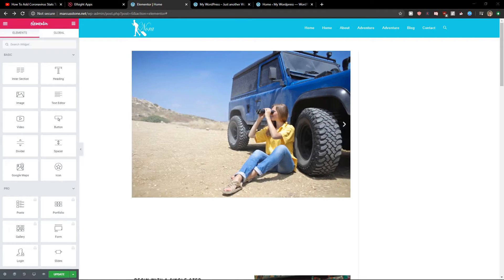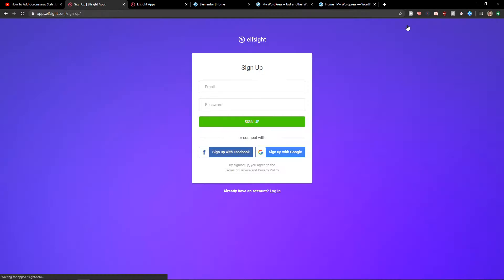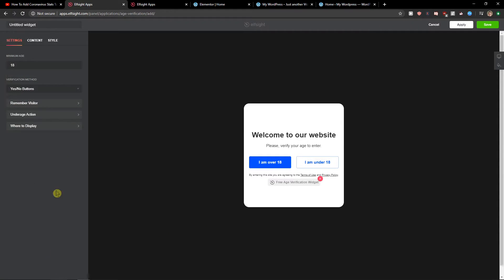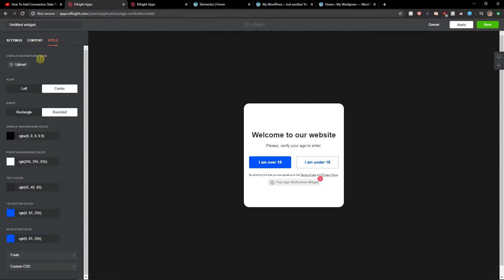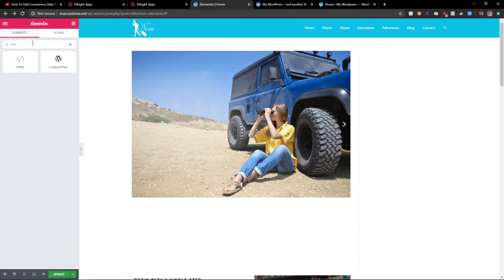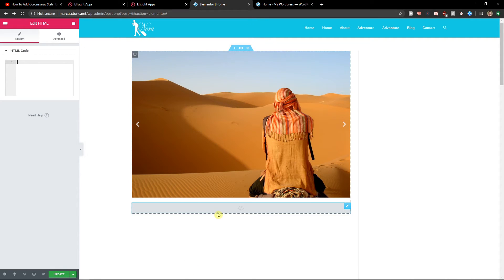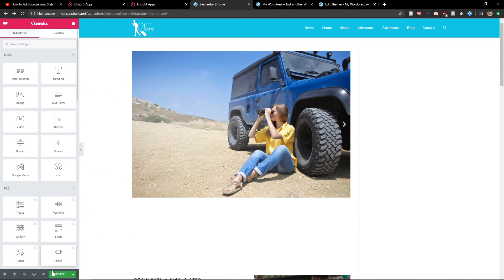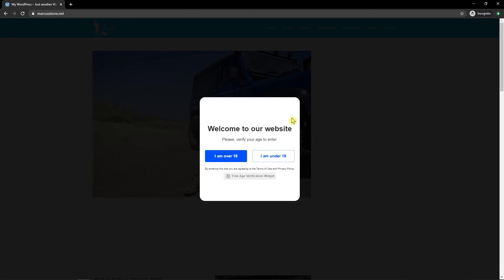How To Add Age Verification To Elementor